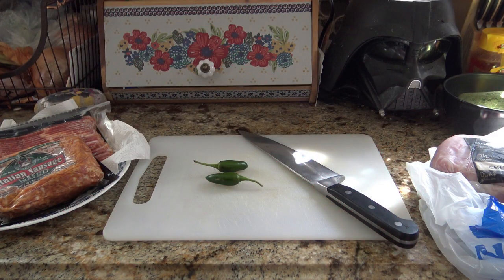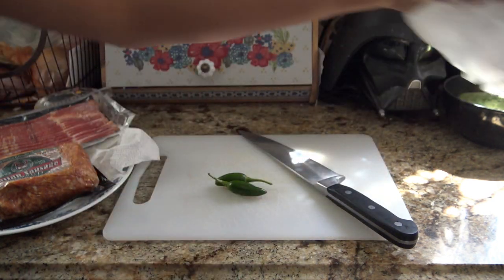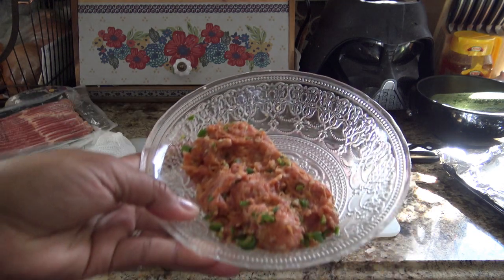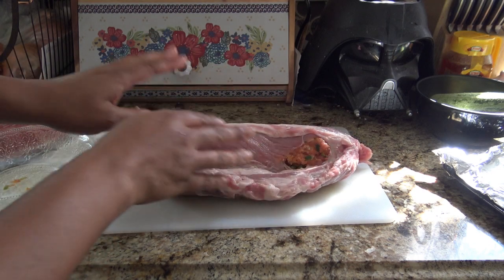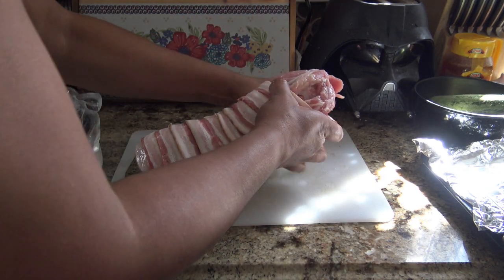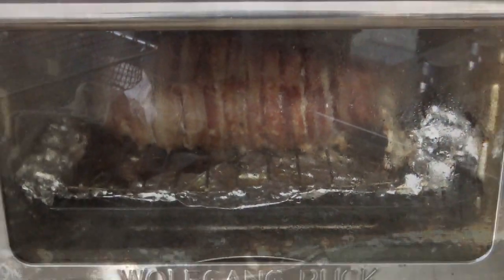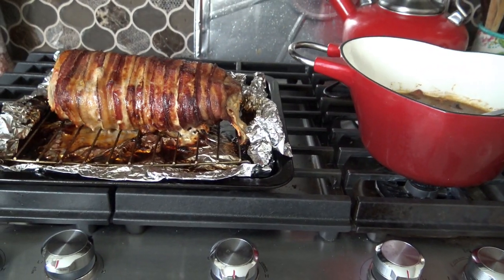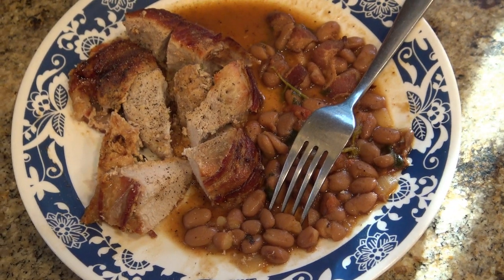Jalapeno Sausage Stuffed, Bacon Wrapped, Pork Loin Recipe! Fast to Prepare Dinner Idea!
Recipe:
Literally just filet a pork loin the way I showed int he video (or however you like). Layer jalapeno (or any other) sausage along the length of the fileted loin. Roll it up and cover with bacon strips. Bake at 375 degrees Fahrenheit  until meat thermometer reads 160 degrees Fahrenheit. Let stuffed loin rest for 5 minutes before slicing.

Mailing Address:
Vianney Luna
United States